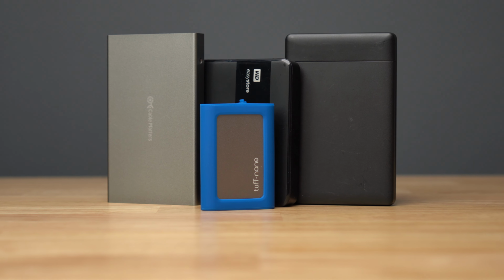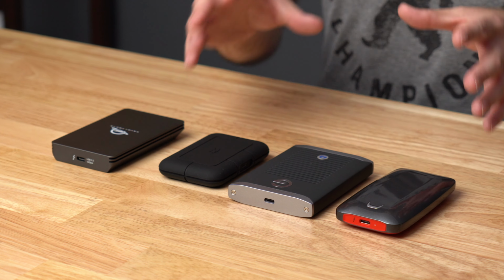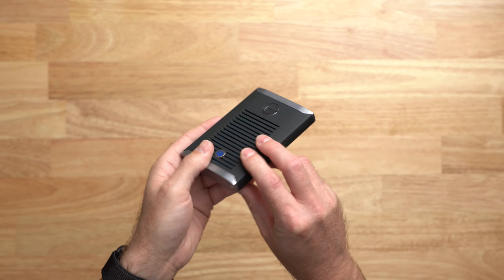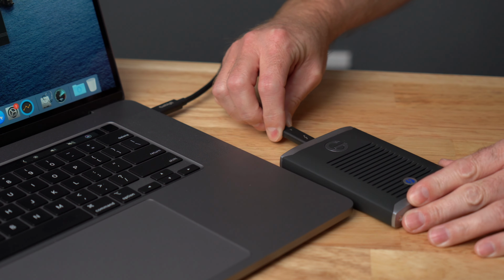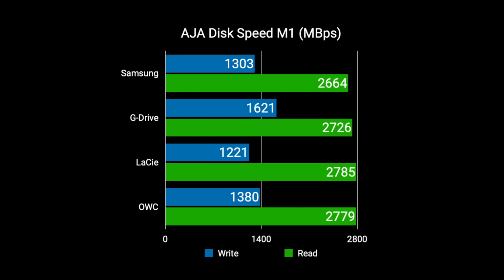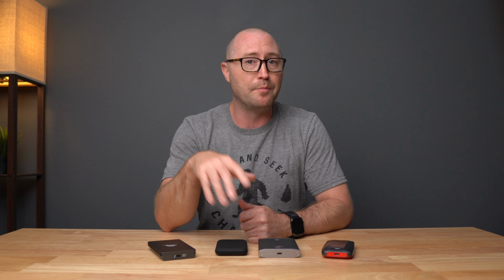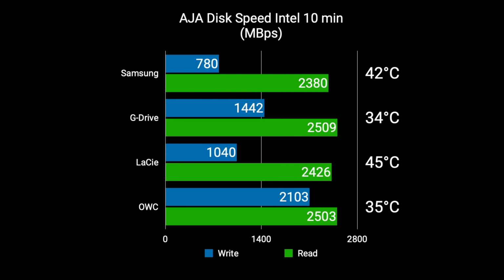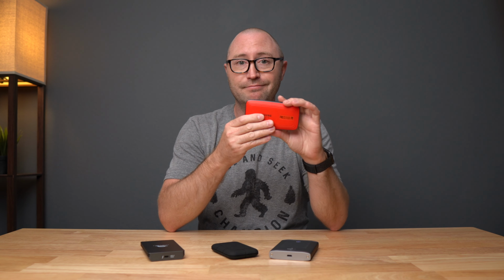TESTED - The Fastest Thunderbolt SSD for YOUR M1 Mac and Intel Mac!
I am testing out 4 of the fastest Thunderbolt SSDs you can buy for your M1 Mac, Intel Mac. And M1 iPad Pro. For your MacBook Air, MacBook Pro, iMac, and Mac Mini.

OWC Envoy Pro FX
Samsung X5
G-Drive Mobile Pro
LaCie Rugged Pro SSD

CalDigit Thunderbolt 4 cable

Bamboo Monitor Stand
CalDigit SOHO
CalDigit TS3
Samsung X5 Thunderbolt SSD
OWC 32 GB Kit (2x16GB) for 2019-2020 iMac
MX Master 3 Mouse
Satechi Magnetic Charger 2-in-1
BenQ ScreenBar
Kanto Yu2 Speakers Matte Gray
Apple Magic keyboard
Apple Magic Trackpad
Desk Mat Moko PU Leather

My MacBook M1 Setup!👈
MacBook Pro M1
Samsung UR55 28” display
MountUP Monitor Arm

My Gear
Sony A6400
Primary Lens Sigma f1.4 16mm
Secondary Lens Sony f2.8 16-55MM G
Sennheiser MKH-416 mic
Zoom F6 recorder
Rode VideoMic NTG
iPad Pro 12.9